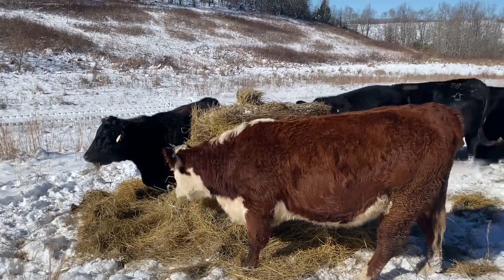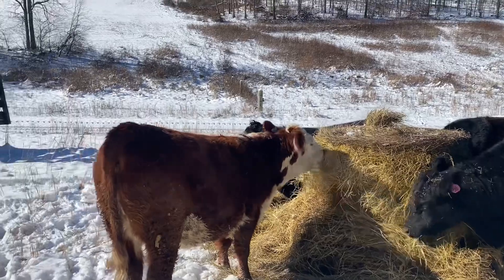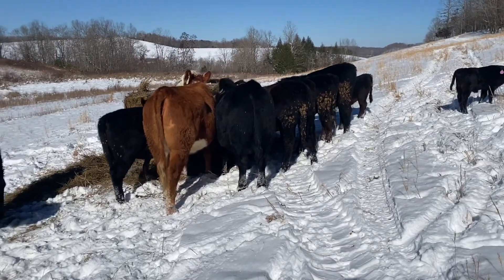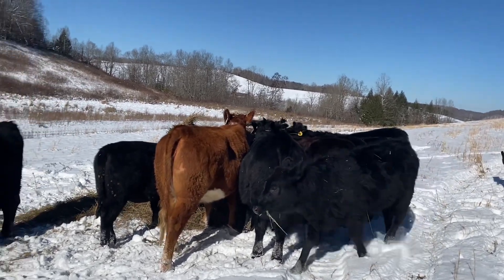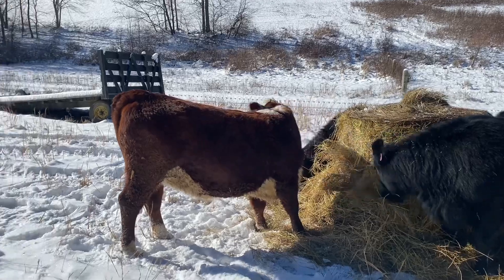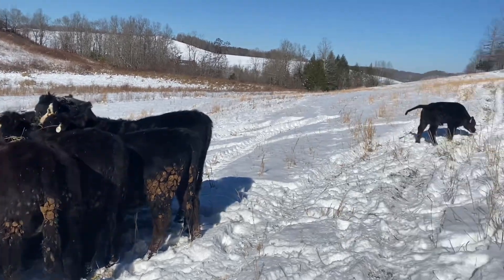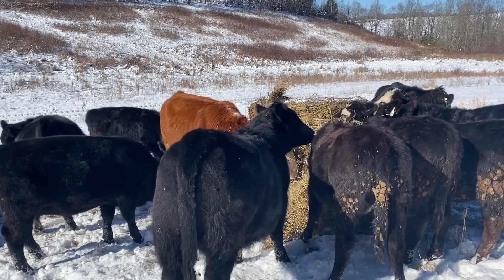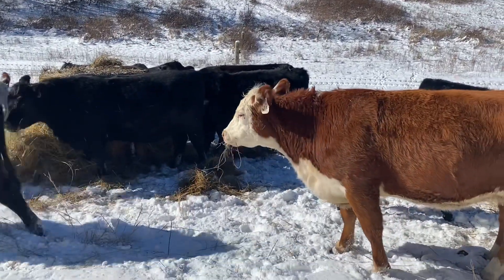Snow continues! January 2024